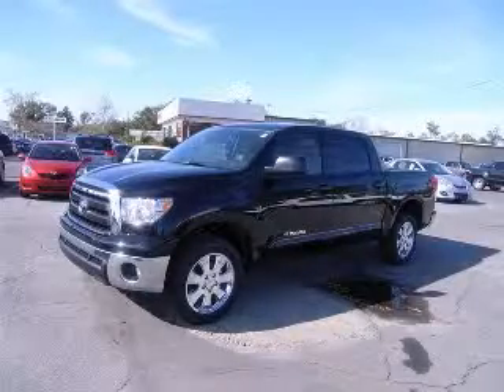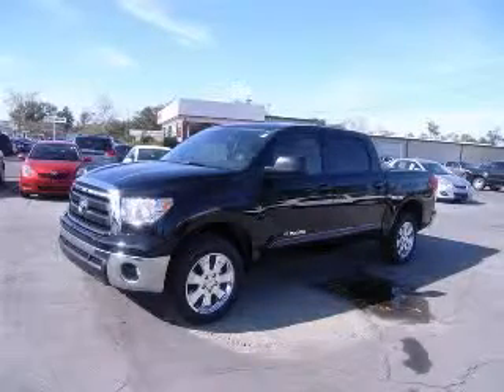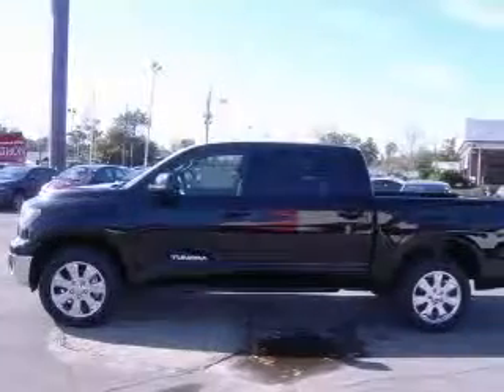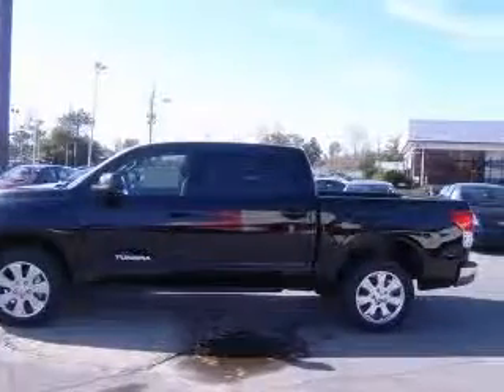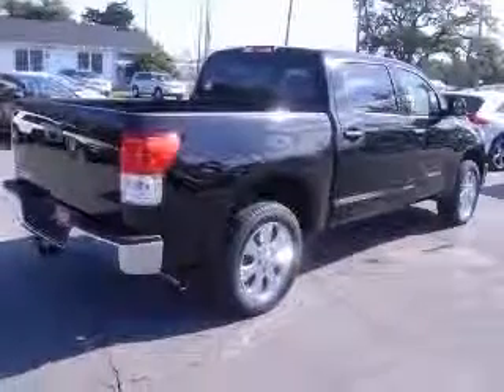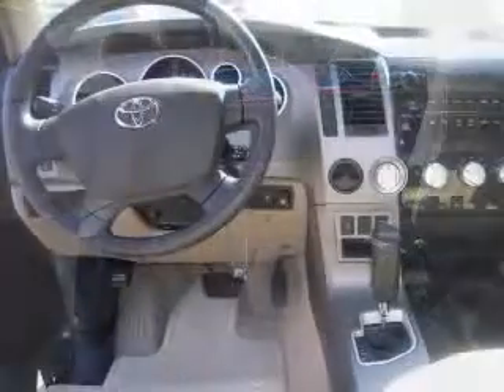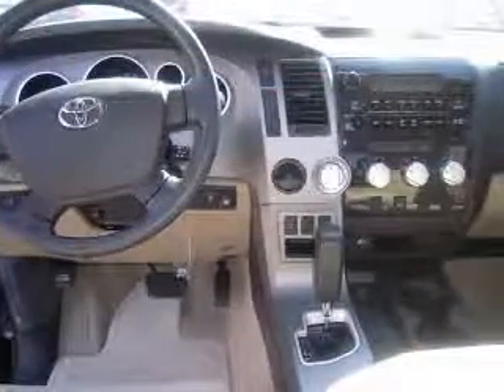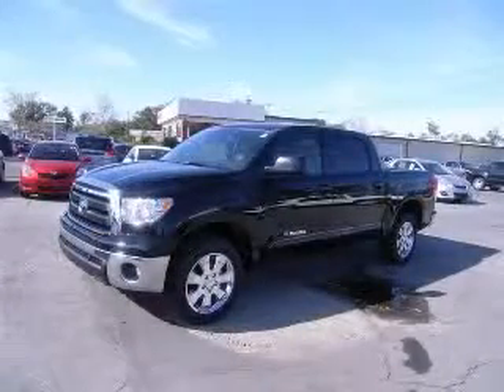2010 Toyota Tundra Gulfport MS Allen Toyota Scion Hyundai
624 E. Pass Rd.

2010 Toyota Tundra Grade 4.6L V8